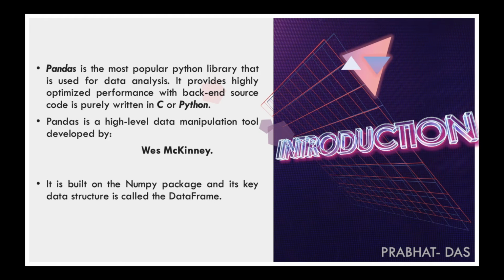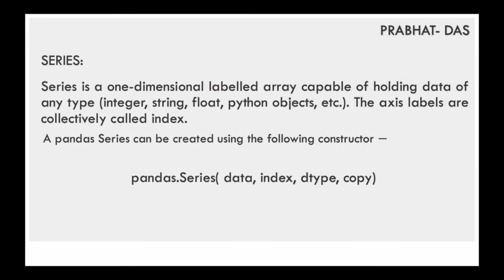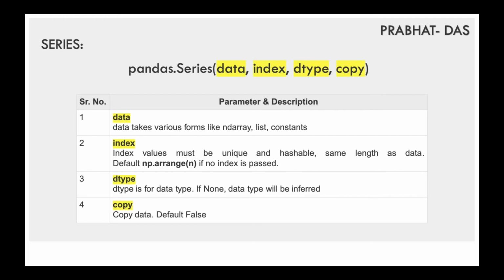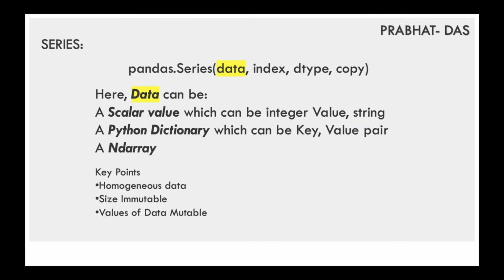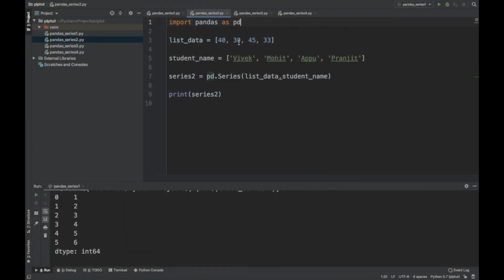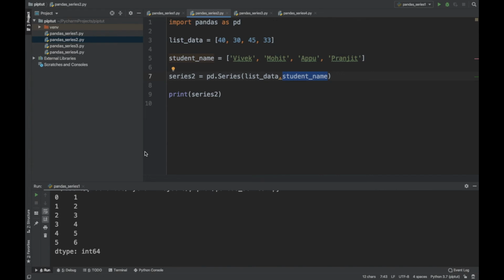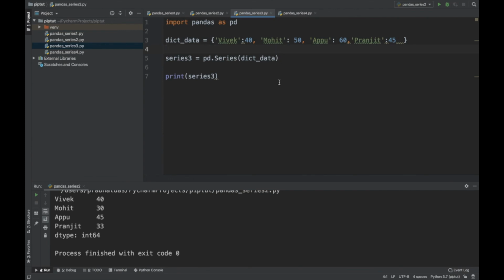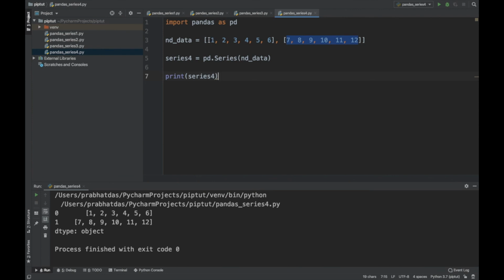Informatics Practices | Introduction to Pandas #1 | Pandas-Series